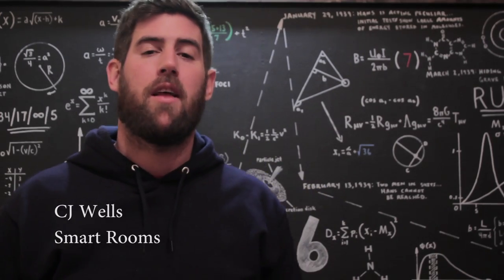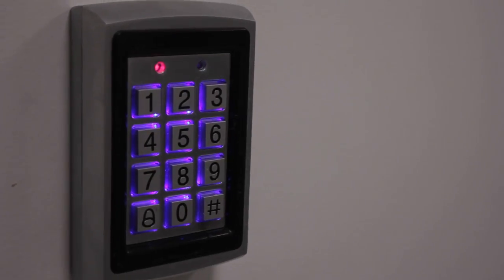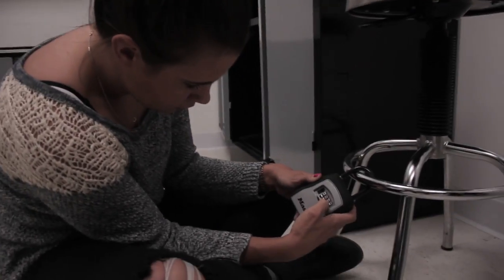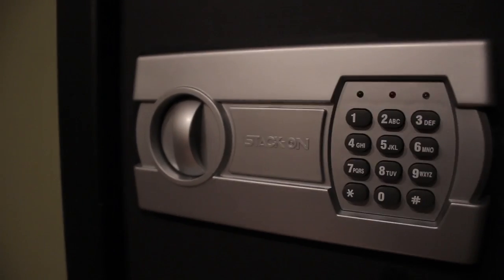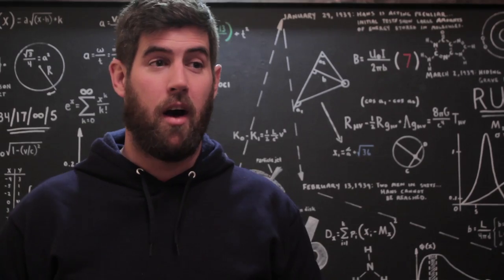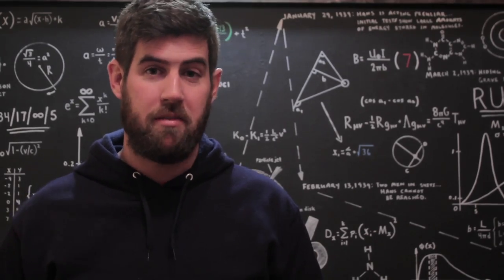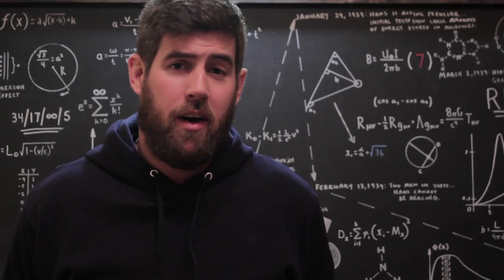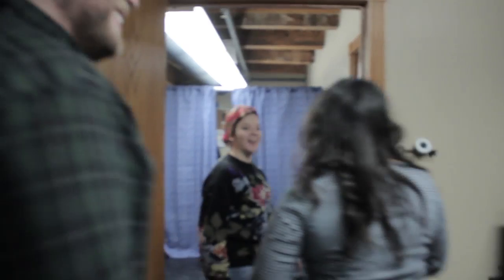Lincoln Escape Rooms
The Daily Nebraskan goes on a tour of local escape rooms.